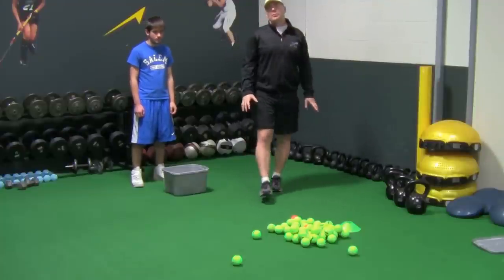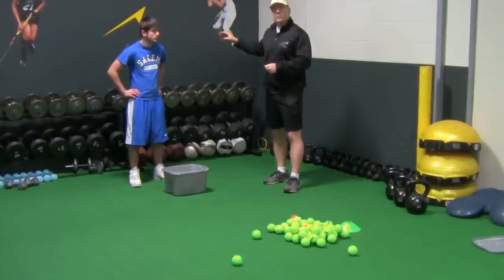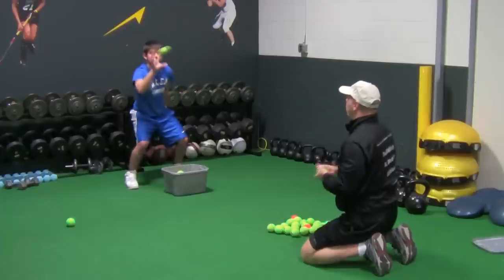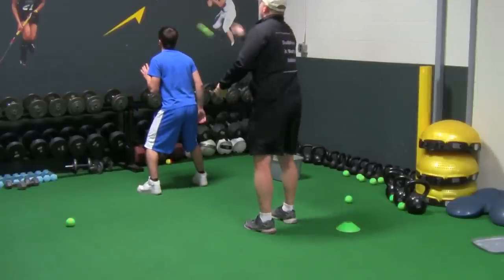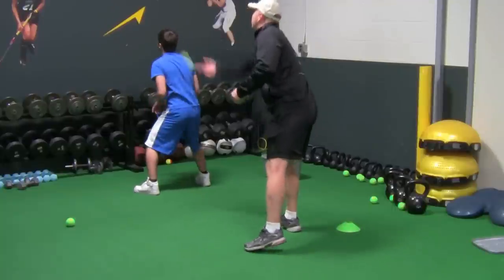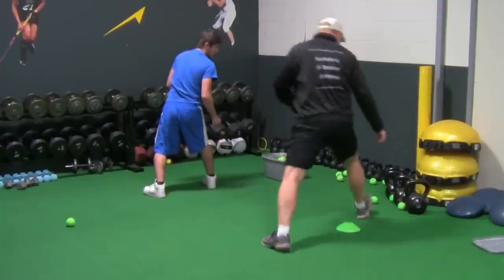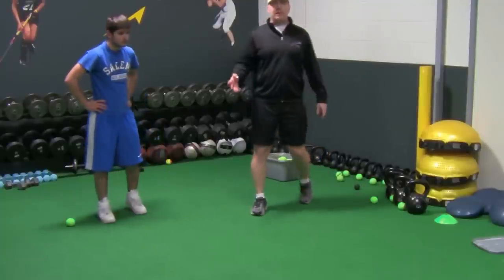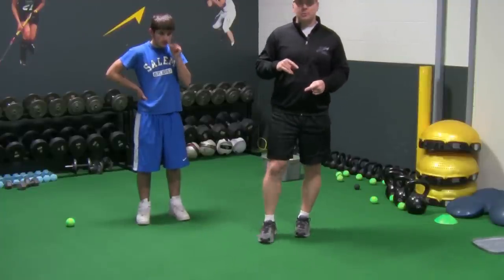Hand eye coordination tennis ball drills - The Next Level Sports Training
Improve your hand eye coordination with these tennis ball drills